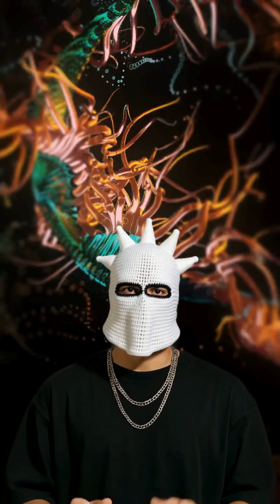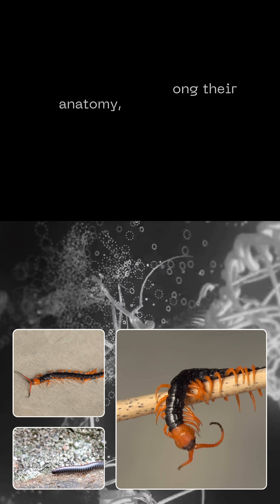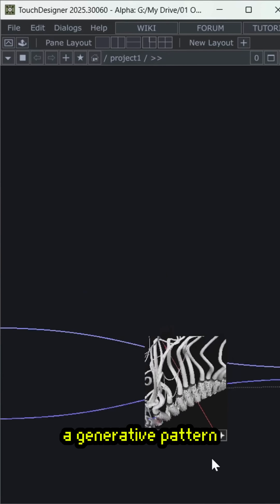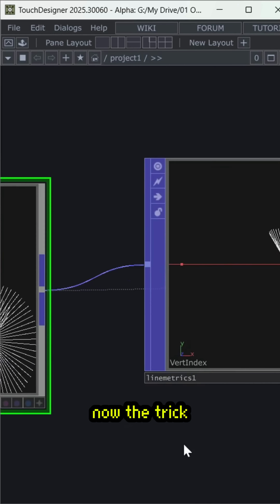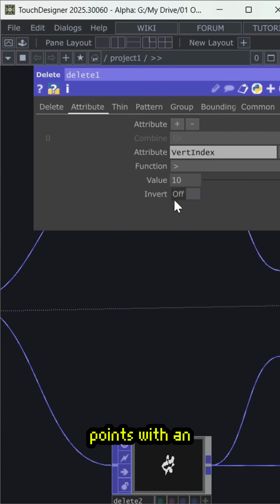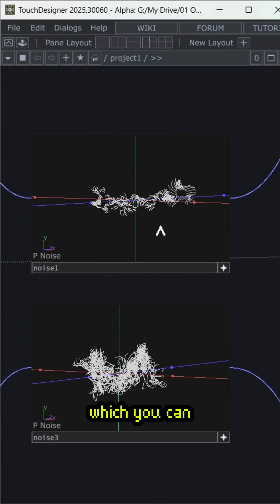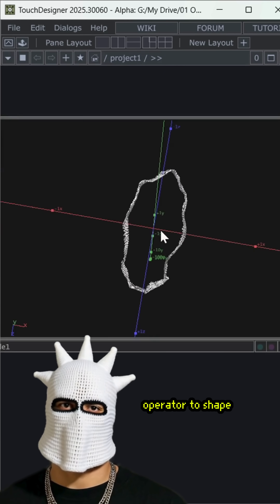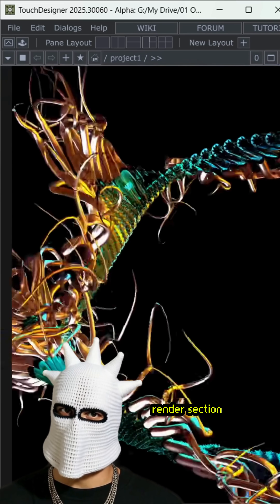TouchDesigner and nature’s forms? Trick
Love TouchDesigner and nature’s forms? 🐛 Split your geometry into two parts (body & legs) and give each a different texture for instant segmentation.
Use Line Metrics + Delete POPs to isolate points by index, then texture or shape each part separately.